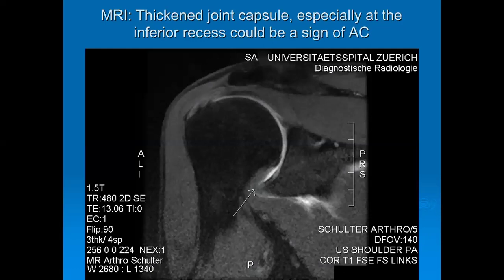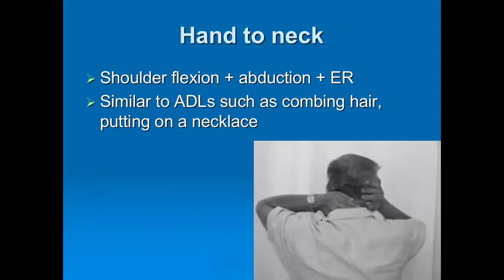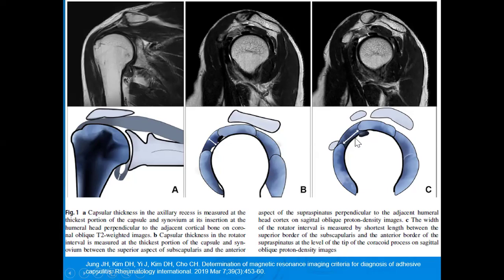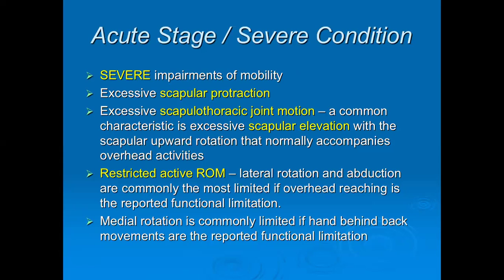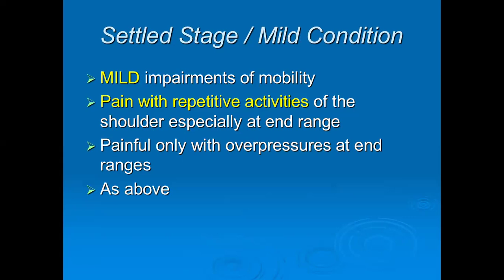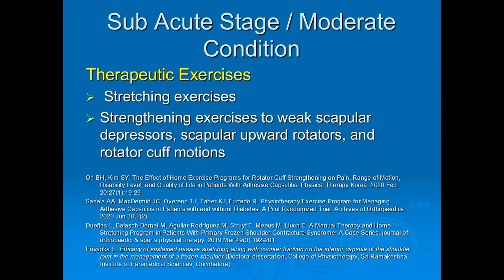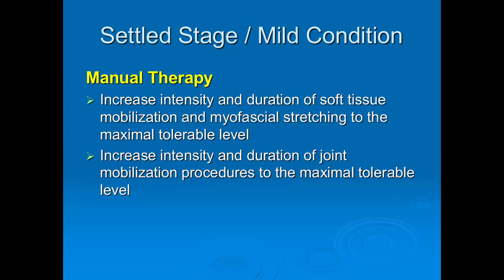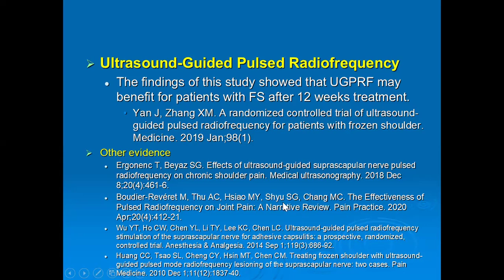Frozen Shoulder - Part II